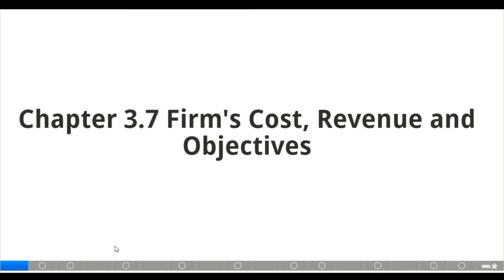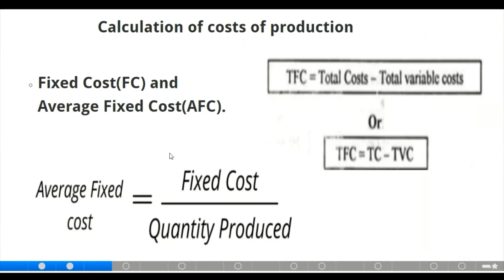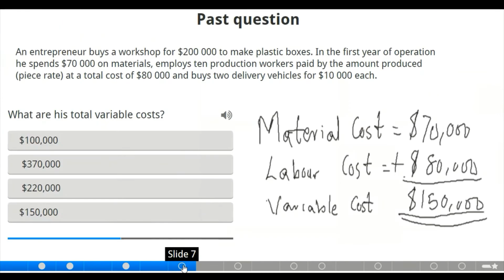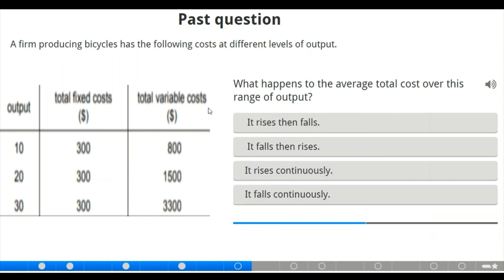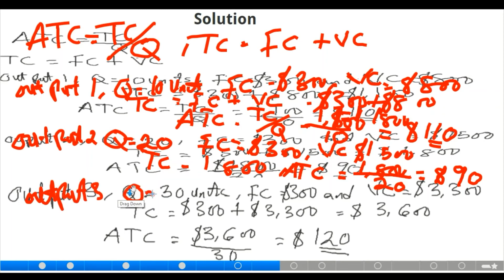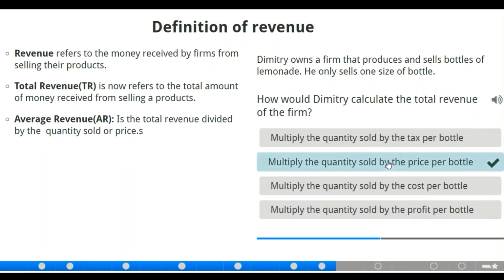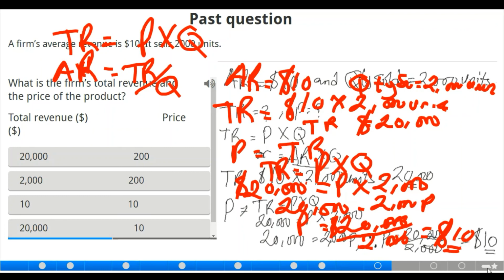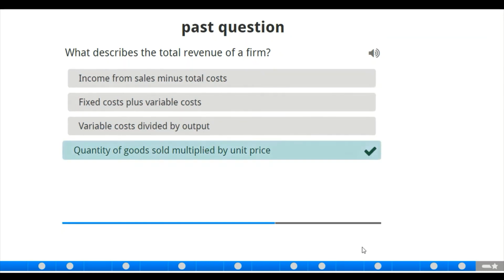Chapter 3.7: Firm's Cost, Revenue and Objectives(Interactive content) IGCSE Economics 0455